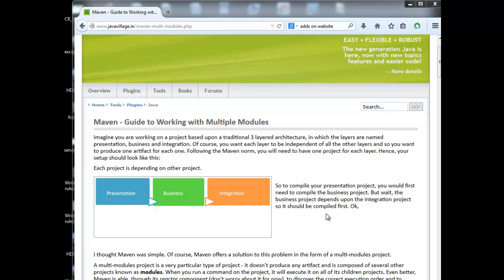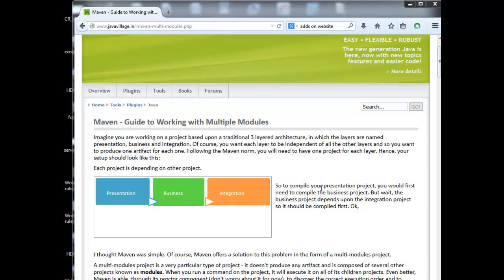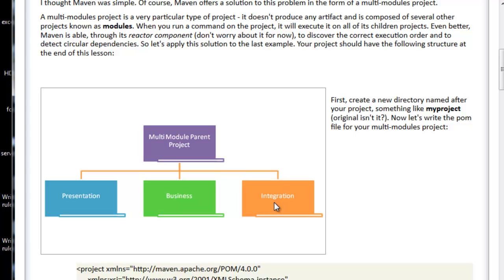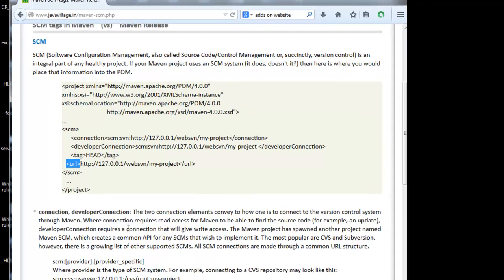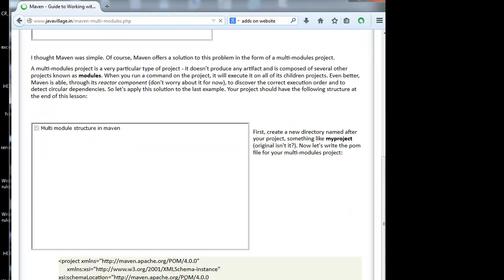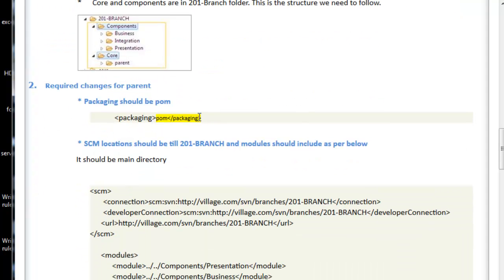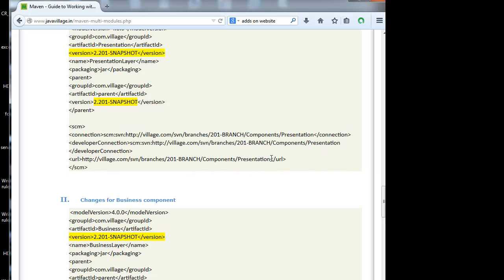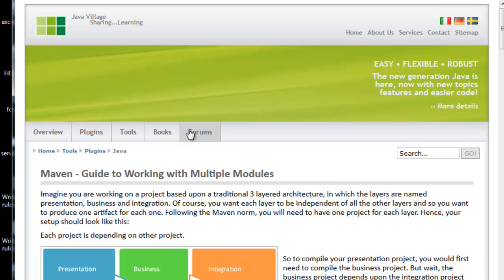Maven - Guide to Working with Multiple Modules